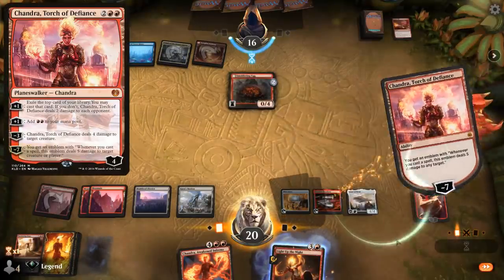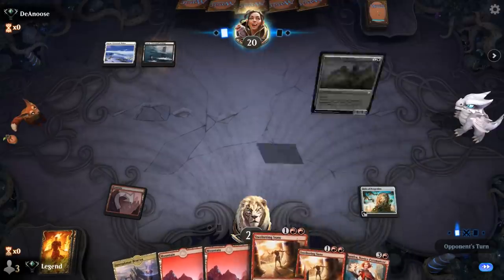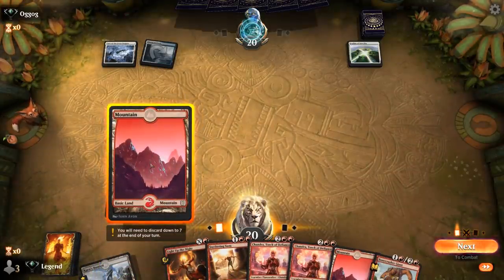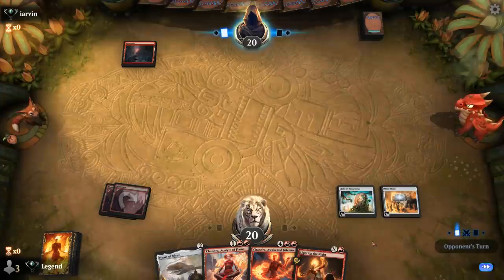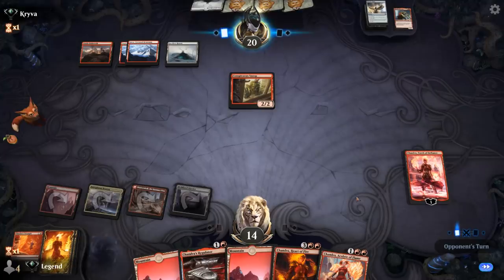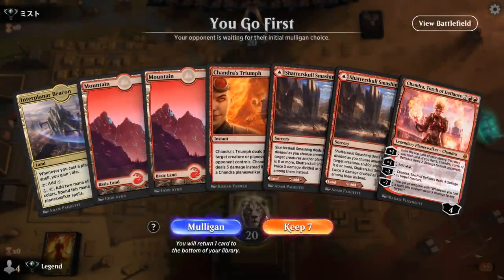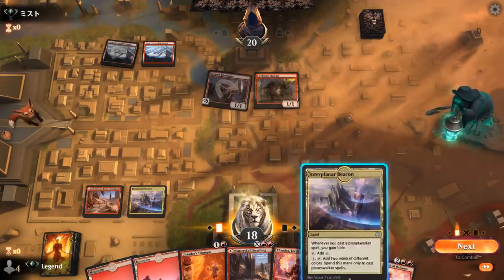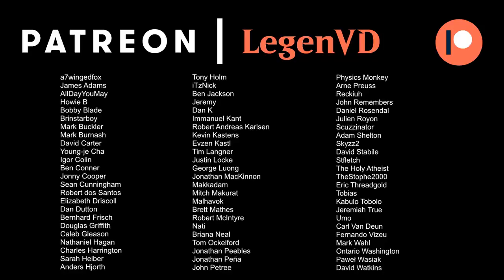Chandra Planeswalker Control - Historic - Ranked - MTG Arena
Magic: The Gathering Arena deck tech & ranked gameplay with a Monored Chandra tribal deck, featuring Chandra's Regulator and Light Up the Night in Historic. A great home for Chandra, Dressed to Kill from Crimson Vow.

00:00 - Intro
00:41 - Deck Tech
06:50 - Match 1
13:53 - Match 2
17:51 - Match 3
19:47 - Match 4
26:12 - Match 5
37:48 - Match 6

Hungarian Rhapsody No. 2 - Liszt